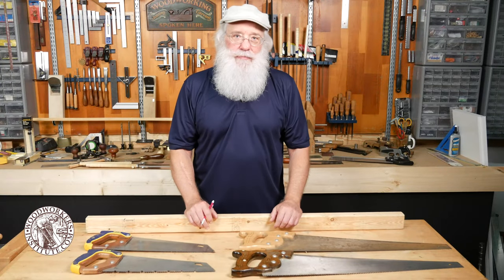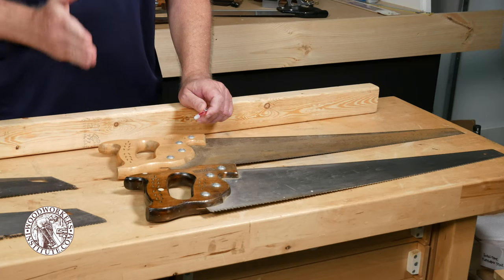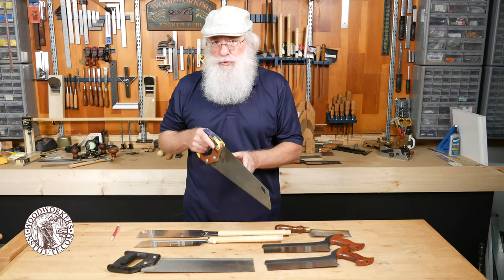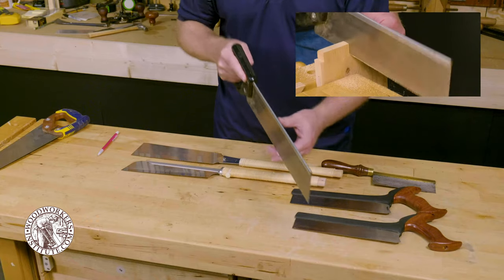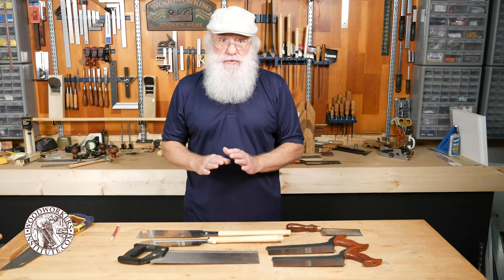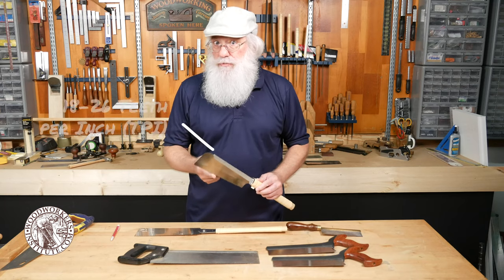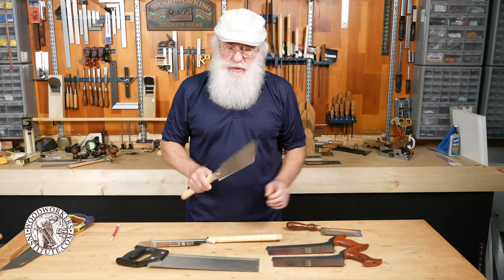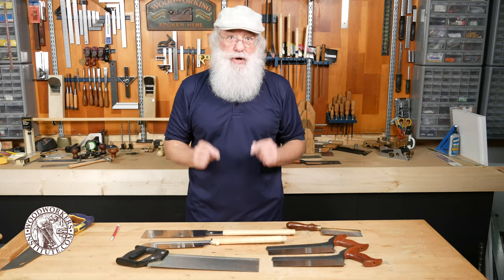All About Hand Saws: Western vs. Japanese-style and other Fun Facts [Woodworkers Institute]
Are you confused by all the different types of saws you see at the hardware store or home center? Are those saws suitable for fine woodworking? What are the differences between traditional carpentry saws and modern saws? How do western-style hand saws differ from Japanese-style hand saws? What hand saws are better suited for cutting joinery by hand? Randy Maxey provides the answers in this video overview.